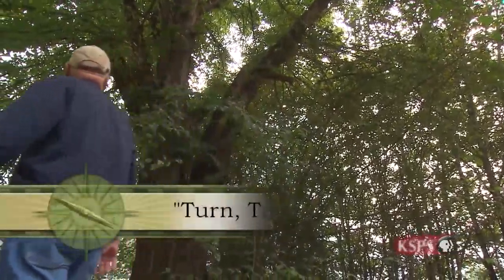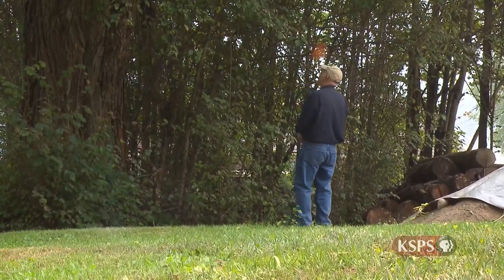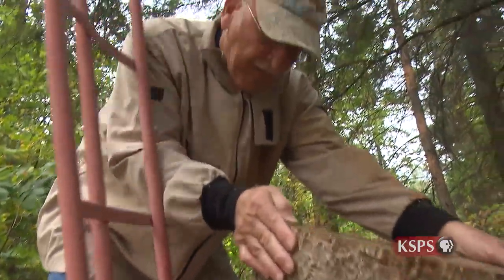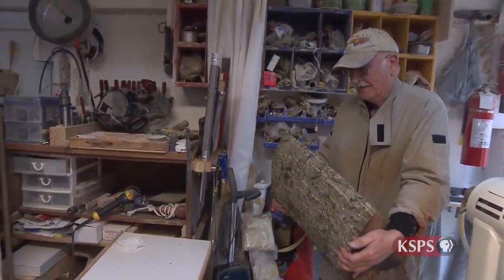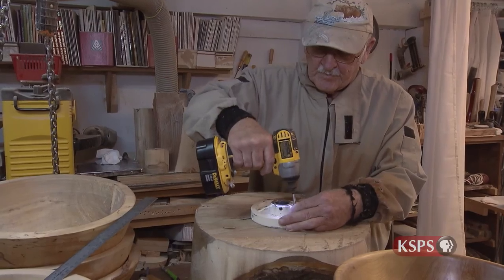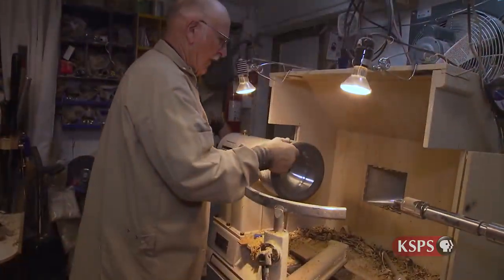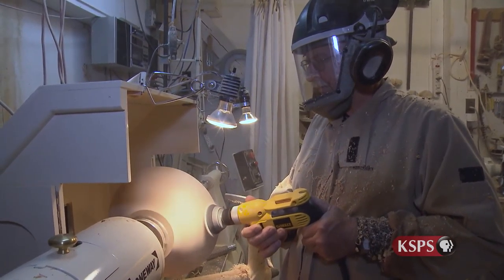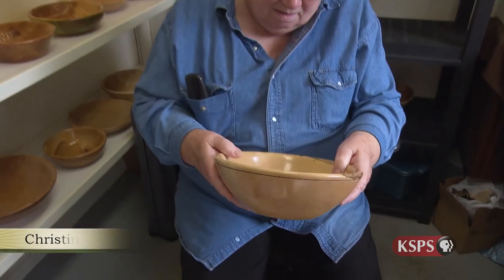Northwest Profiles: Turn, Turn, Turn... (Bowl Maker)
Gary McCandlish, a retired Millwright residing in Balfour British Columbia loves to turn wood, so much so, he has crossed over from using his knowledge of the mechanics and machinery of a sawmill and turned it into a semi lucrative artistic hobby. Gary takes felled green wood that would normally be meant for the firewood pile and turns them into bowls and platters.